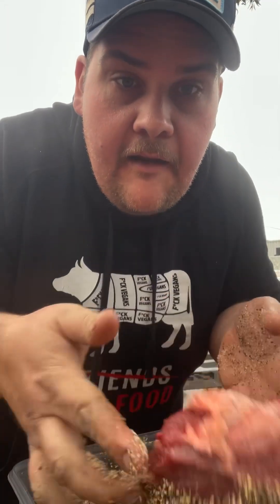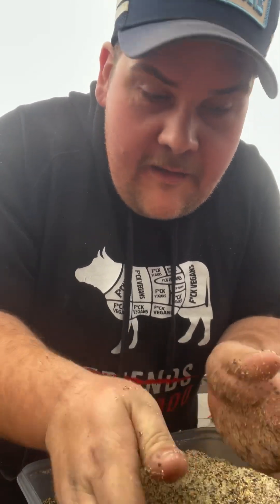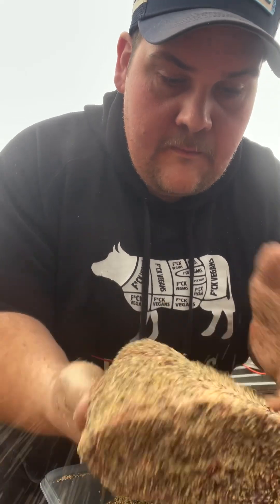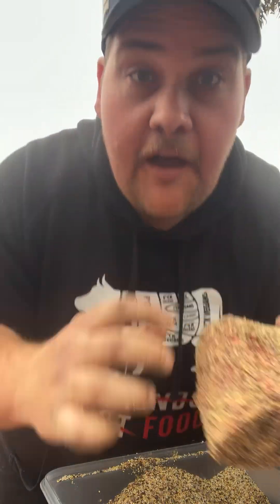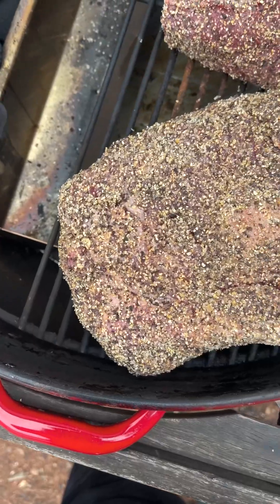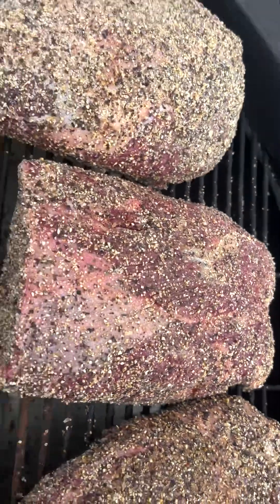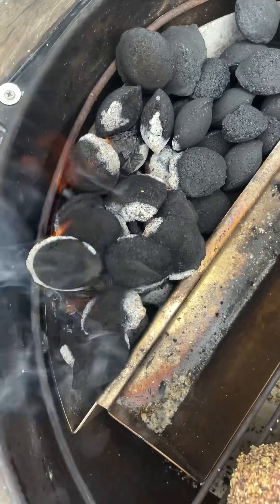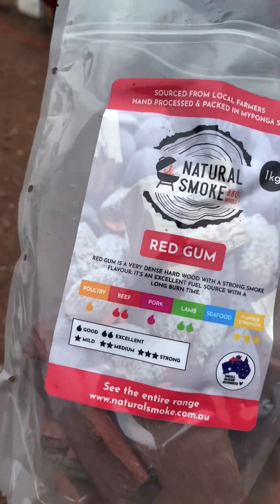HOT & FAST BBQ PULLED PORK on the WEBER KETTLE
Gday! Just a little Sunday cook up video for some bbq pulled pork.

Nothing difficult here, just rub ya meat with your favorite bbq rub.
Slap it in your Weber kettle or whatever kinda bbq you own at about 300f
Smoke on until you reach about 70c internal
Wrap her up tight to probe tender (around 101°c internal)
Pull it with your favourite meat lubricant (sauce)